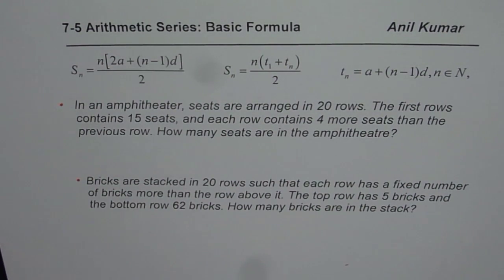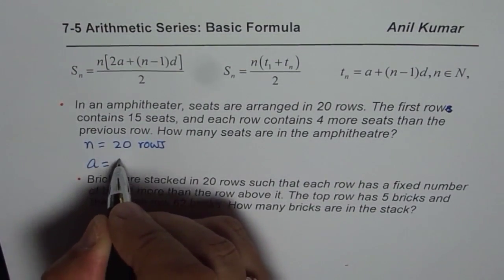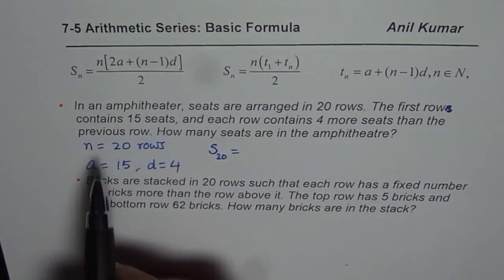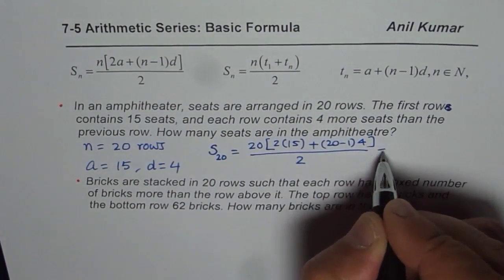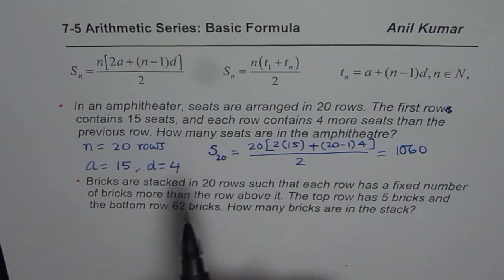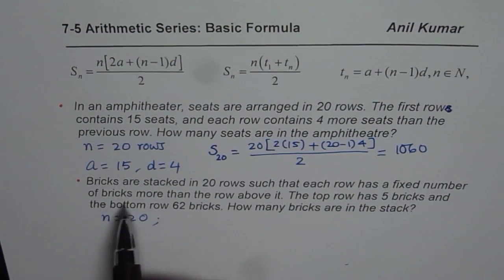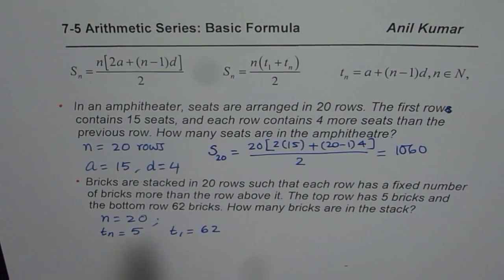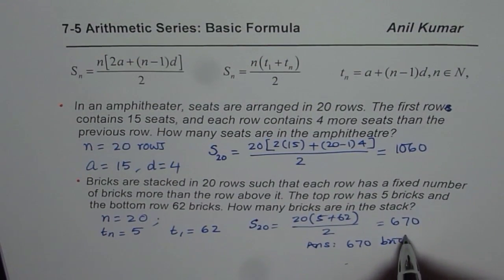Understand How to Find the Sum of Arithmetic Series Application | Grade 11 | IITJEE